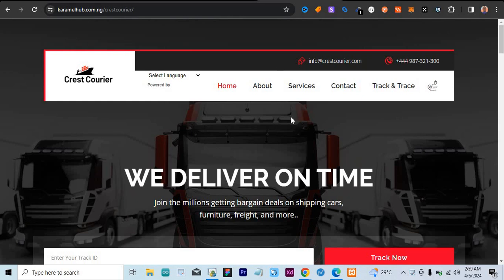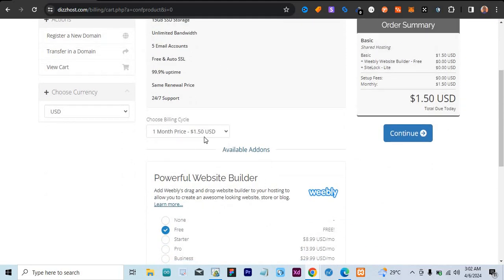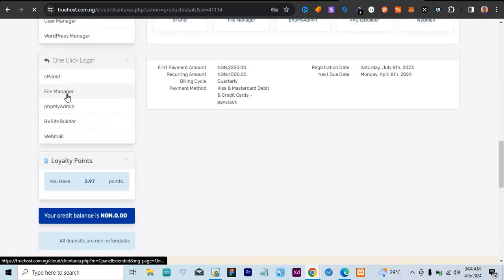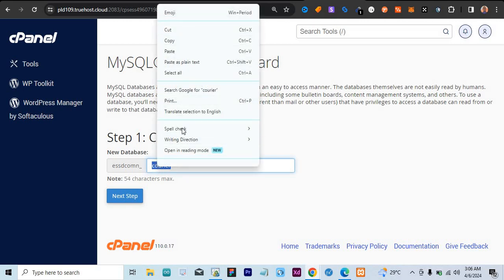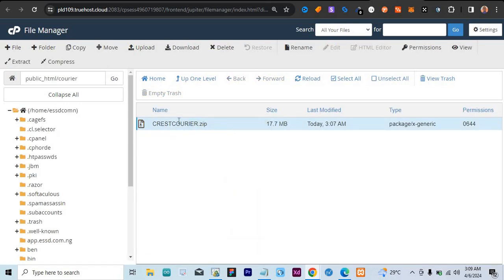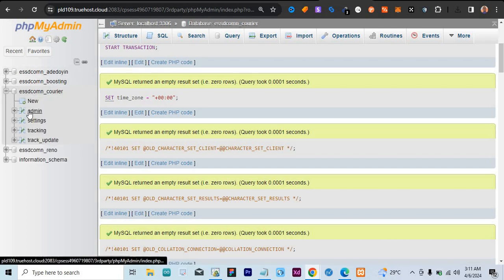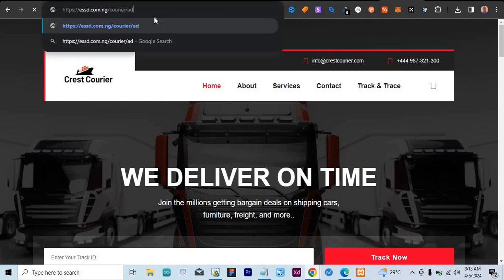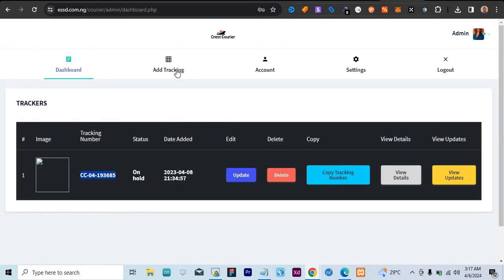(DOWNLOAD) HOW TO SETUP A COURIER SHIPPING WEBSITE WITH TRACKING ID AND EMAIL NOTIFICATIONS ....2024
How to setup a courier shipping website with email notification with tracking ID and a Google map